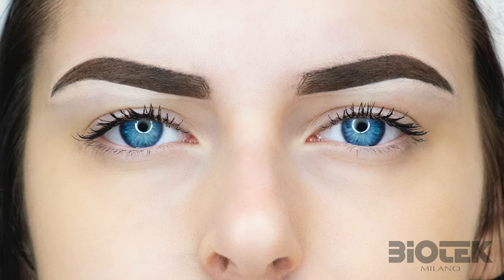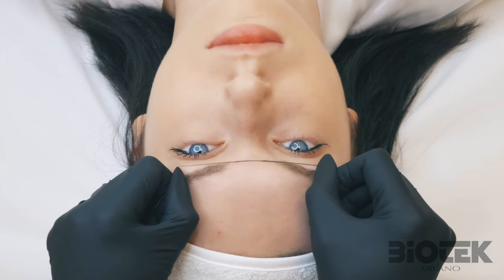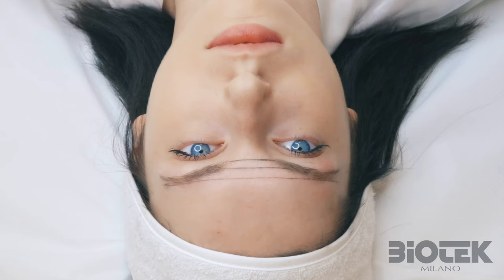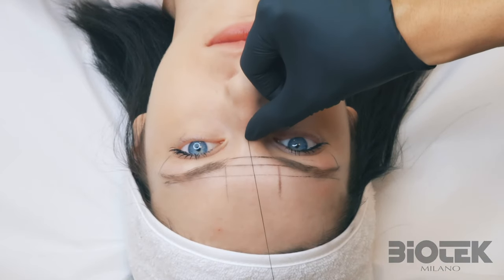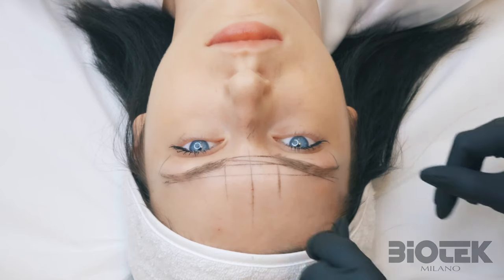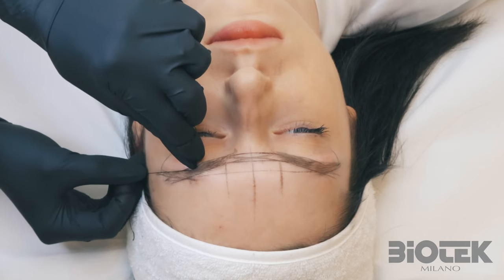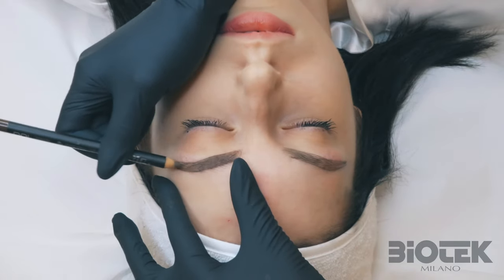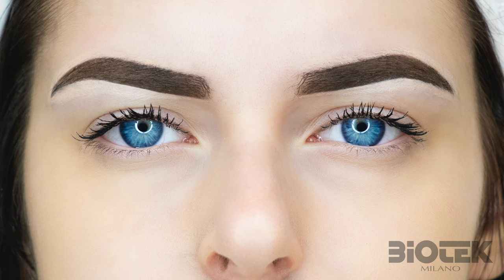HOW TO DRAW PERFECT EYEBROWS | PreDrawing Permanent Makeup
Designing eyebrows suitable for every woman's face is not easy and we, as experts in dermopigmentation, know it well because before each semi-permanent make-up session we have to design the shape of the eyebrows that we are going to tattoo on the client.
There are different ways to carry out this difficult phase, with the help of technical tools that make it easier for us to mark the points of reference for our preparatory drawing on the skin.
There are many ways to carry out the preparatory drawing:
1. with the preparatory drawing pen

2. with the caliper

3. with the thread

in this video I will show you how to make the preparatory drawing with a pigment-soaked thread.
Good vision!

PS: it is much easier to do than to say!!